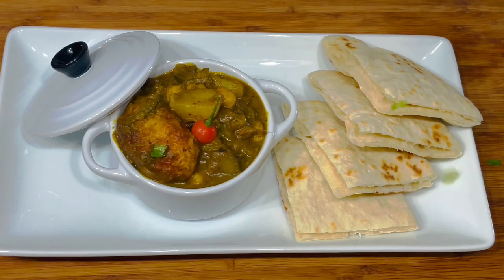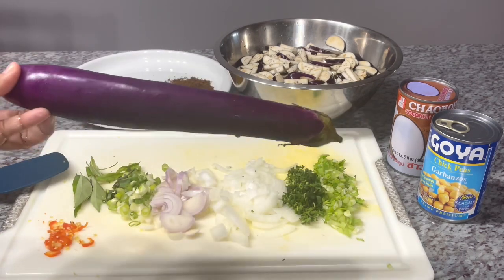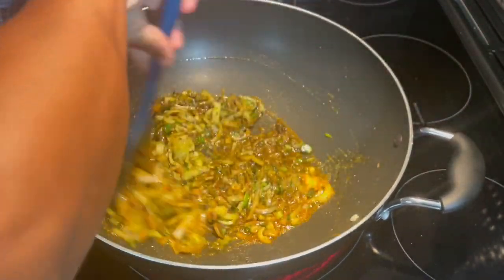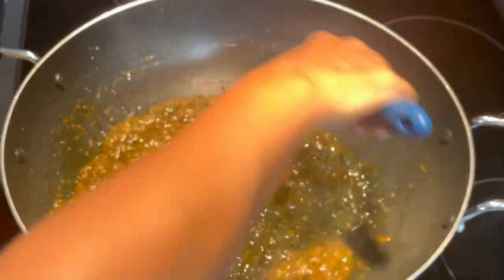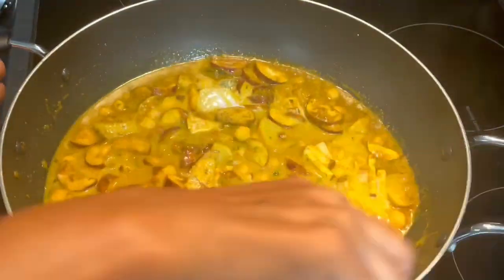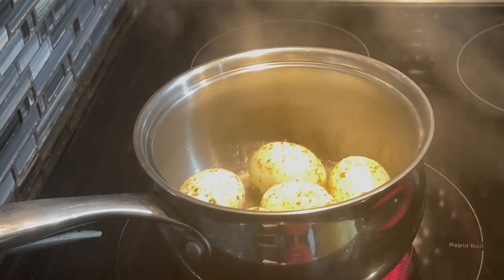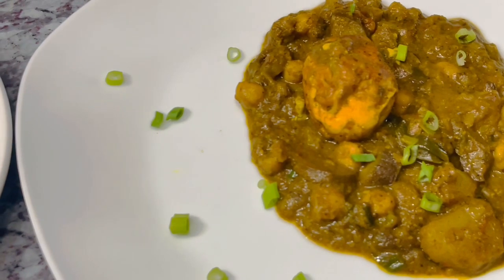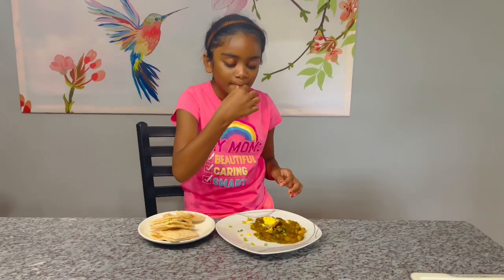Guyanese Baigan Curry 🇬🇾🇬🇾With Potatoes Channa And Eggs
Ingredients
3 Baigan (eggplant)
3 small Potatoes
2 Tbsp chopped celery
2 Tbsp chopped cilantro
1/2 medium onion chopped
1 shallot
1 scallion
Few curry leaves
2 Wiri Wiri peppers
1 1/2 Tbsp Garam Masala
2 Tbsp curry powder
1/2 Tbsp turmeric
1 Tsp all-purpose seasoning
2 Tbsp green seasoning
1 Can Channa (chickpeas)
1 large tomato
2 cups water
1/3 cup coconut milk

Eggs
6 eggs
1 Tsp all-purpose seasoning